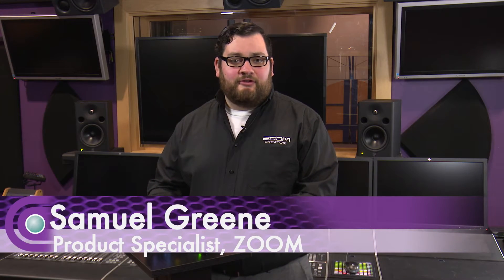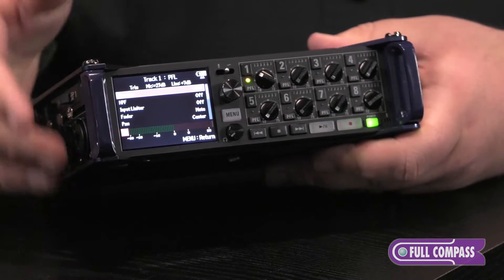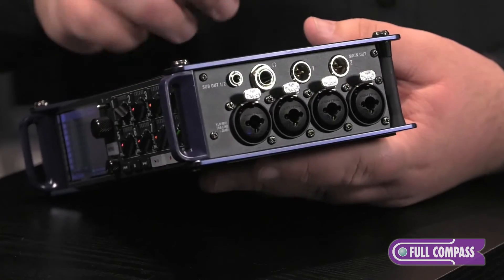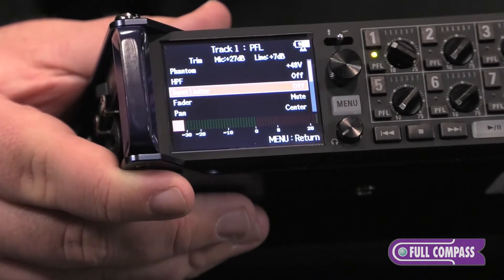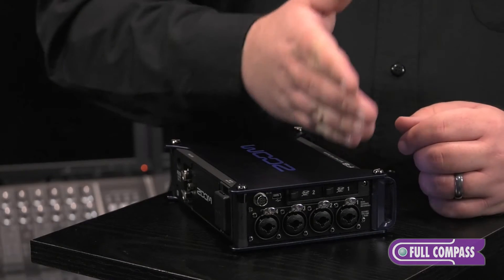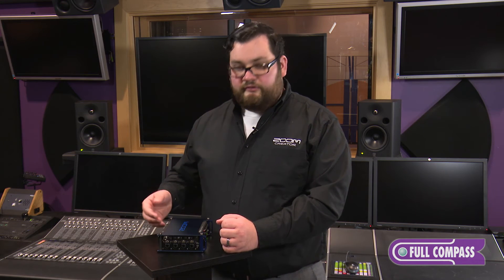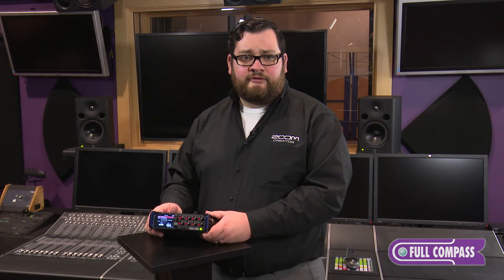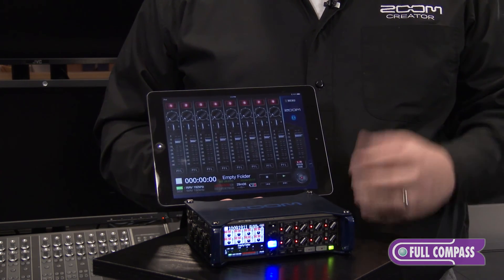Zoom F8 Portable Multitrack Field Recorder Overview | Full Compass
The Zoom F8 field recorder is designed to be used by filmmakers and sound designers and offers 8-input/10-track recording at 24-bit/192kHz. Outfitted with their finest mic preamps to date, the F8 features an extremely low noise floor (-127dBu EIN) and high gain (up to 75dB), with +4dB line inputs.

The F8 can record at 24-bit/192kHz resolution and is equipped with onboard limiters designed to provide overload protection. Limiting can be applied to all 8 channels simultaneously at full resolution with 10dB of headroom and controls for setting threshold, attack, and release.

The F8 utilizes a precision oscillator that generates time code at 0.2ppm accuracy, enabling solid syncing of audio and video. The F8 supports all standard dropframe and non-drop formats, and can jam sync to time code being provided by external devices. An input and output are provided on standard BNC connectors, enabling easy integration into any rig.